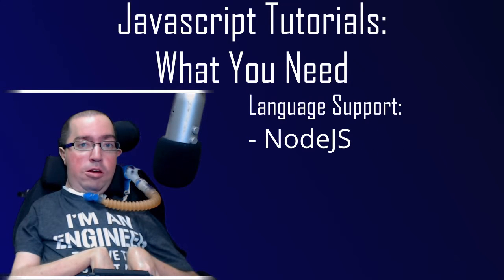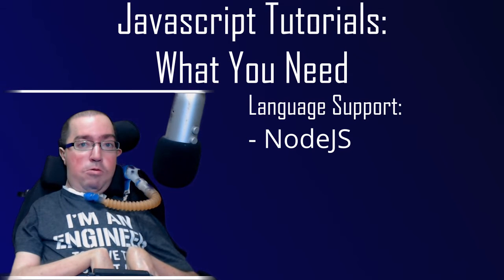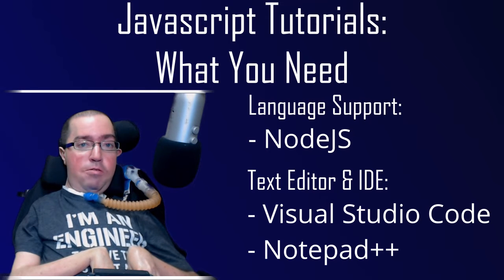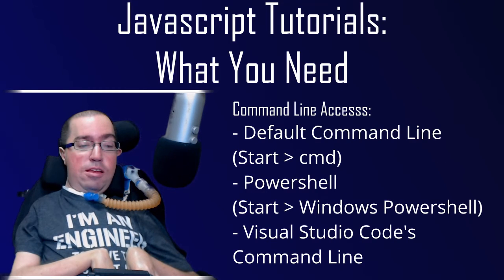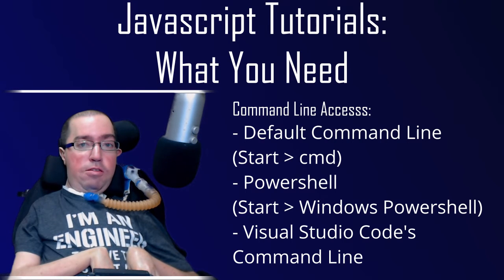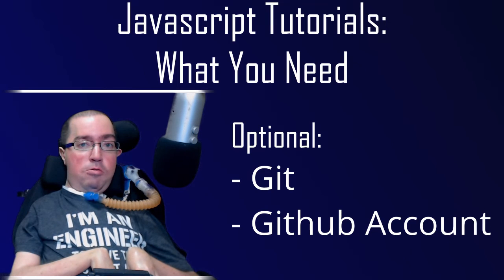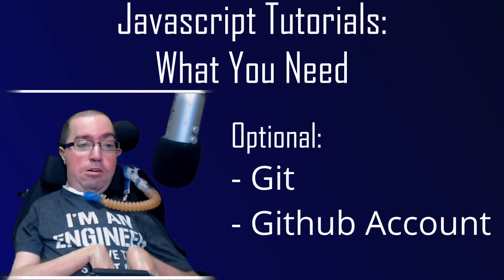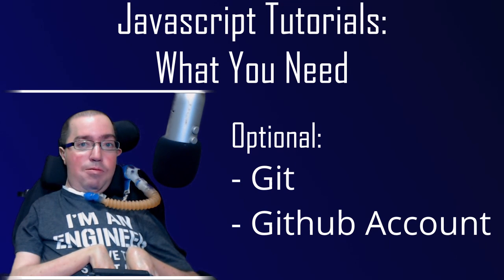What You Need - Javascript tutorial for beginners